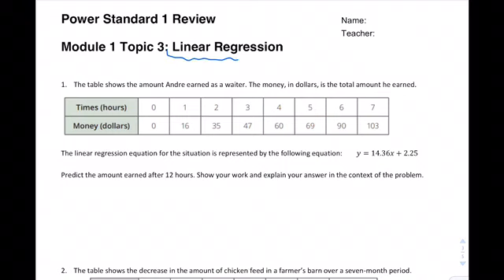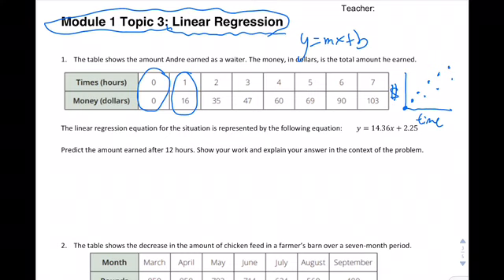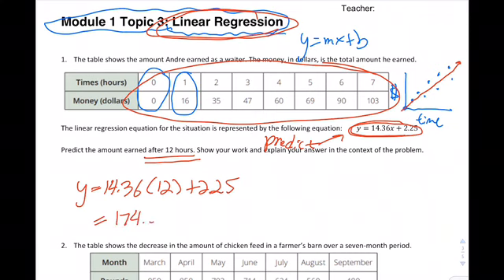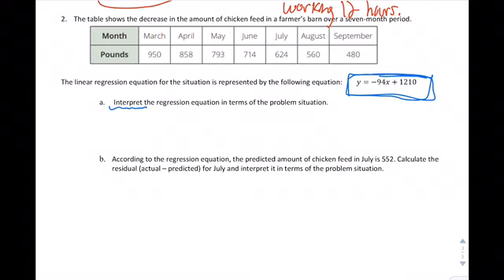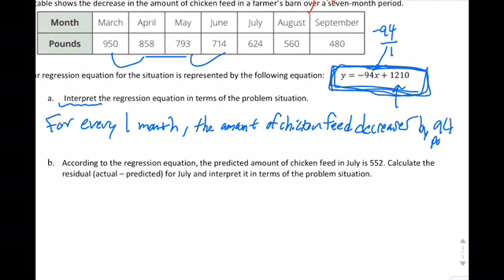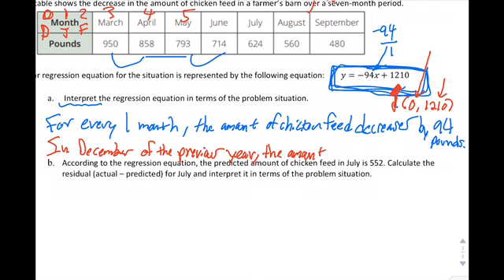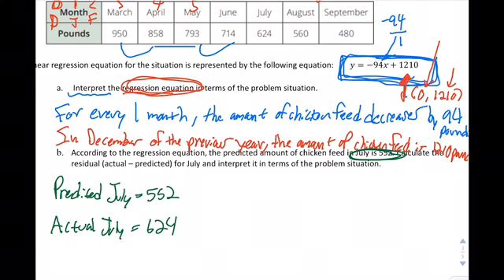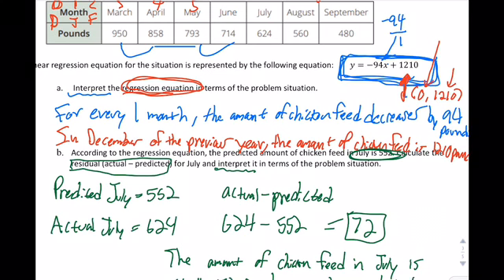PS 1 Review Linear Regression